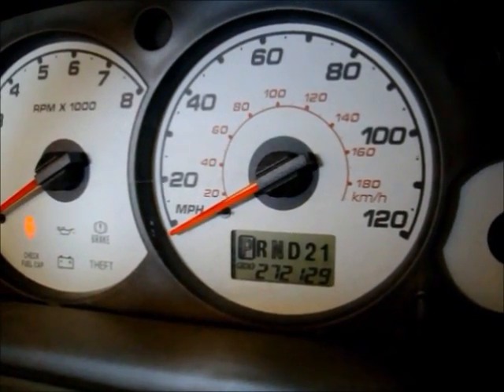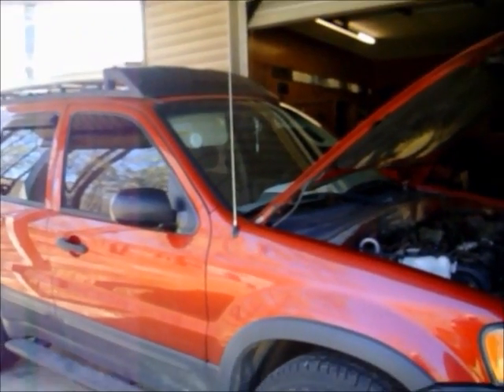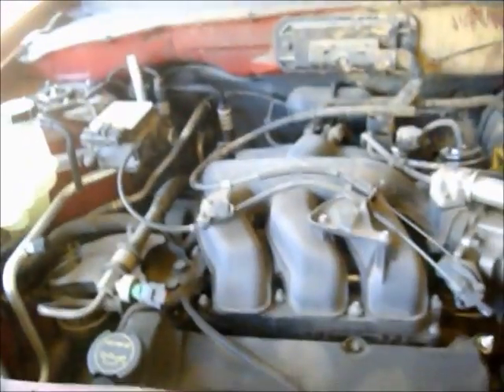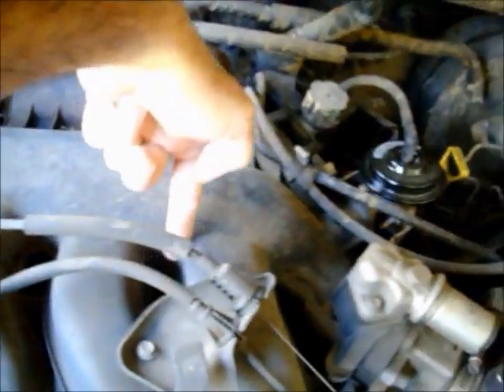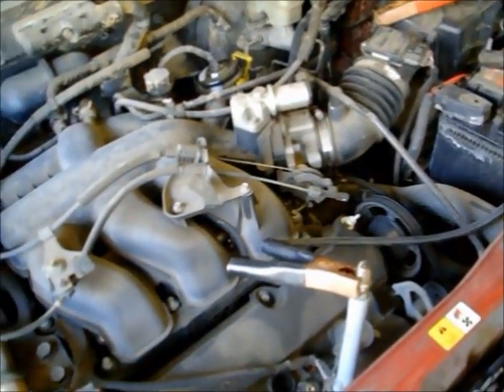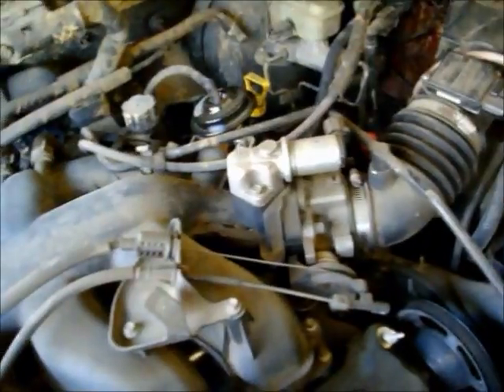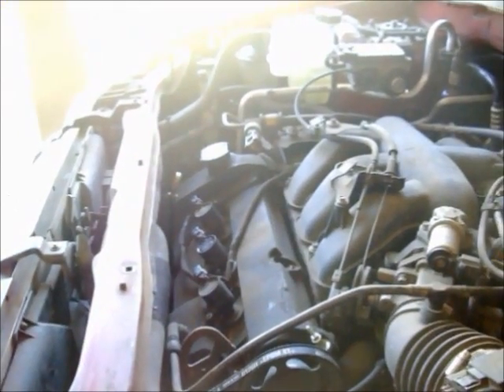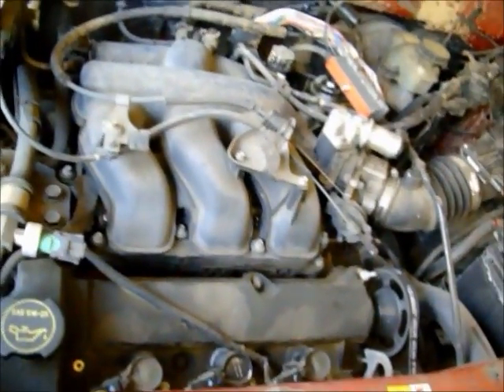2003 Ford Escape check engine light (part 1 of 6) coil on plug and spark plugs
My wife’s 2003 Ford Escape, owned since new.  It’s got over 270,000 miles.  It has issues, but if I trade it in, someone else gets the fun of trying to figure out what’s wrong with it.  Does the odometer flip at a million?  Maybe we’ll trade it in then.